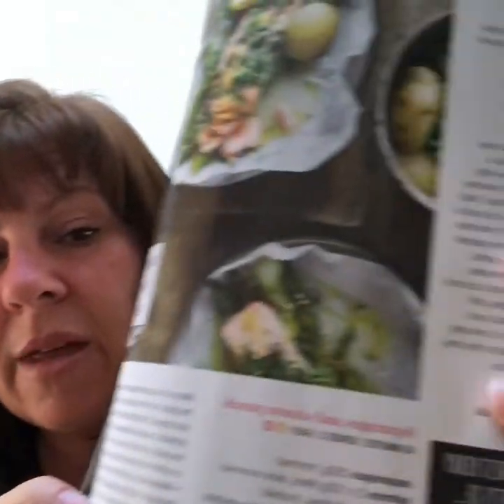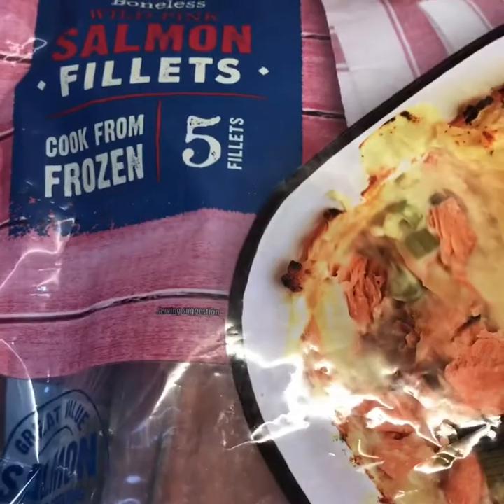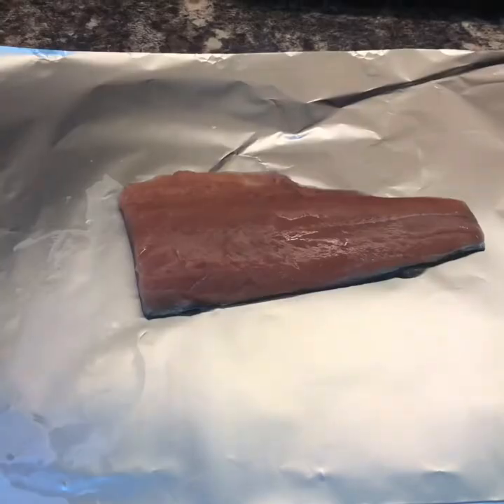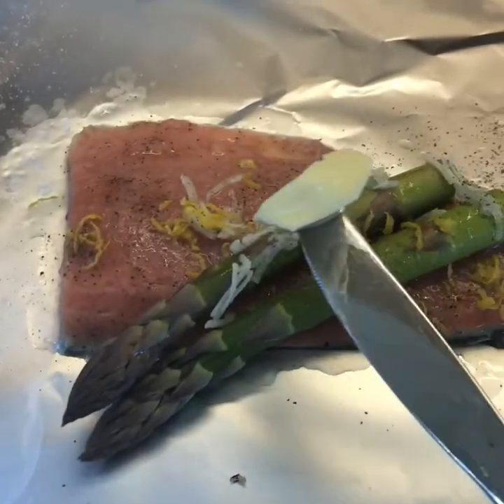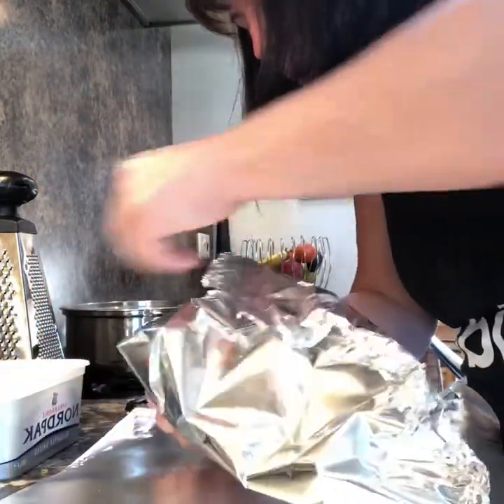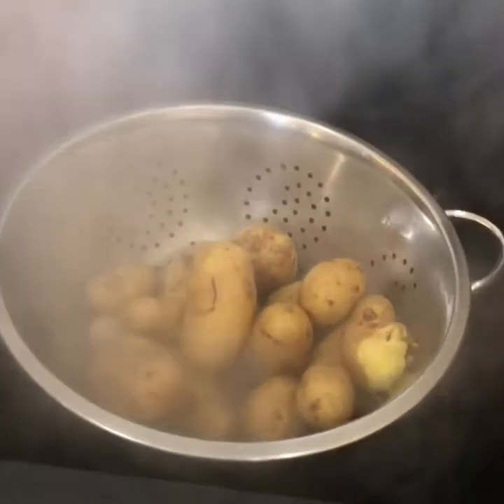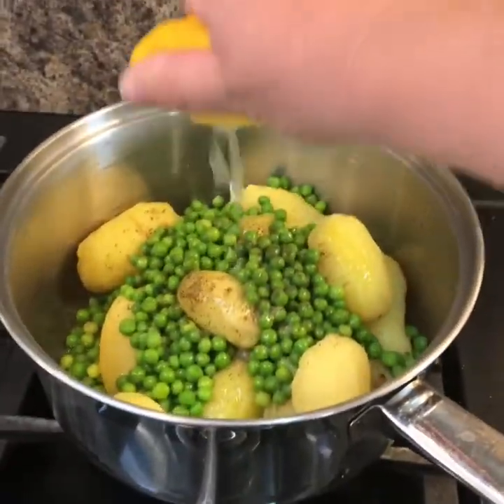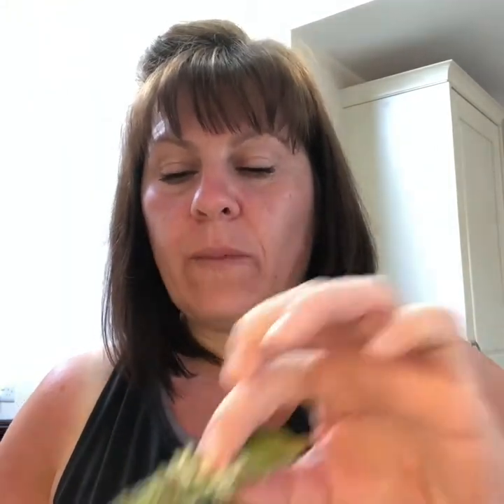Salmon & asparagus parcels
Cheap, tasty, Simple